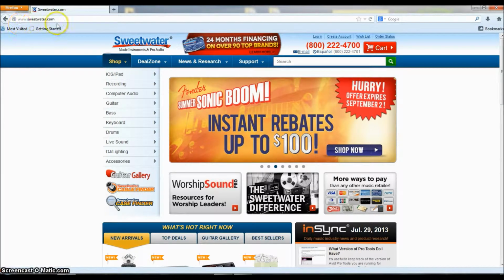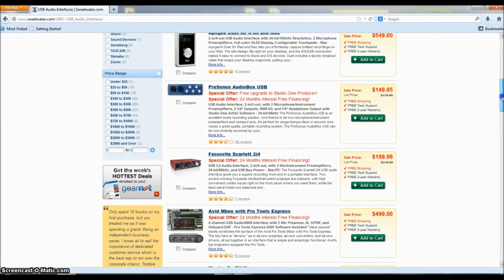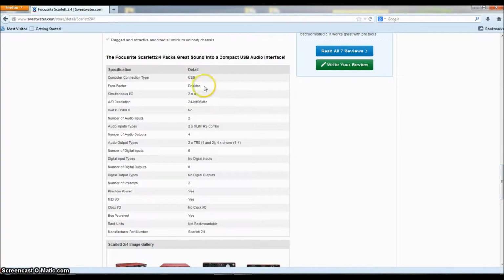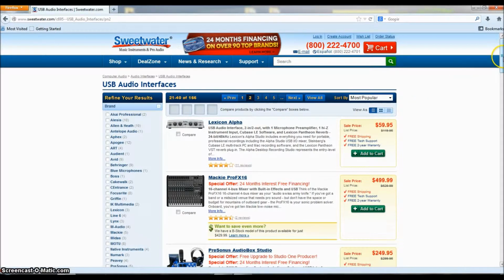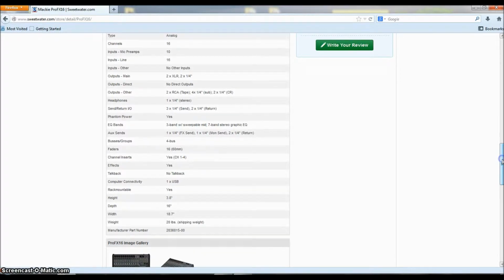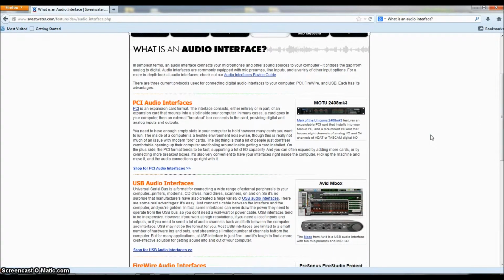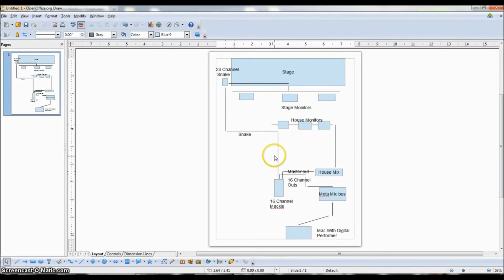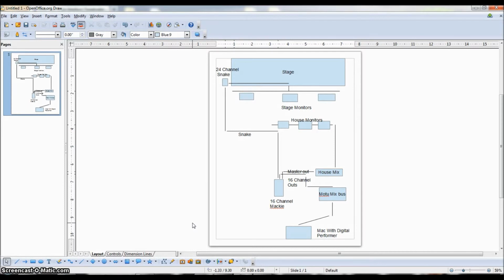Episode 9 Selecting an Audio Interface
In this episode, I talk about what you should be looking for in an audio interface. I also talk about an example set-up for live concert recording, taken from the set-up in the Arts Block in Greenfield.